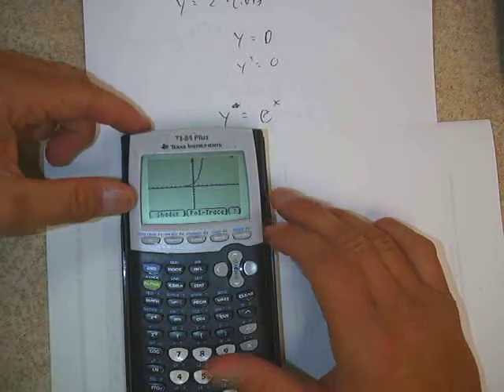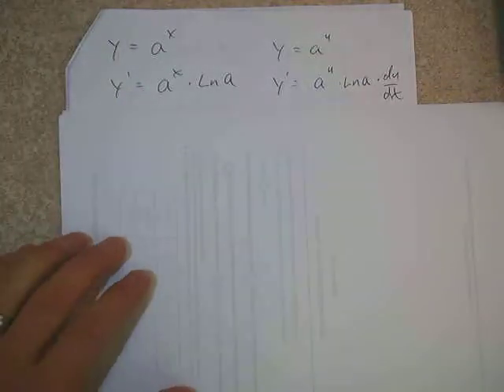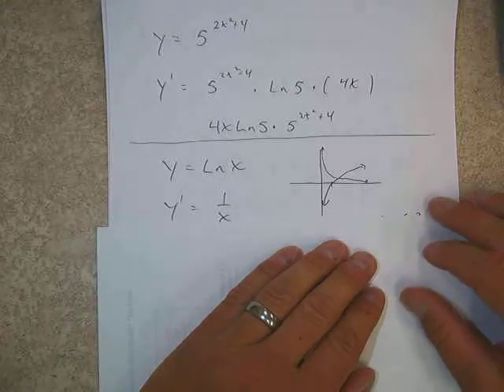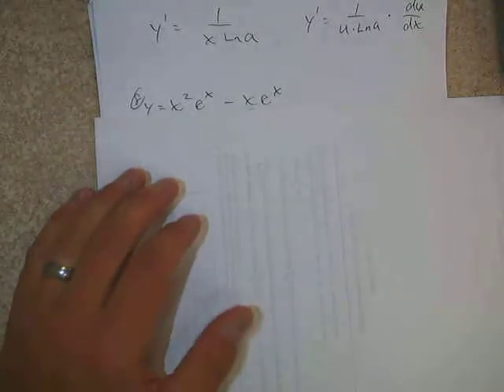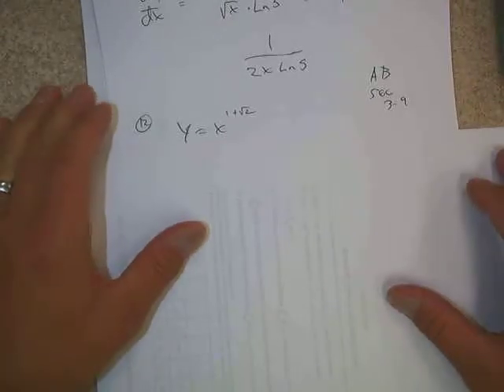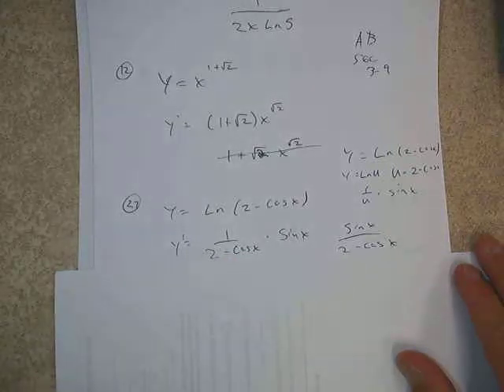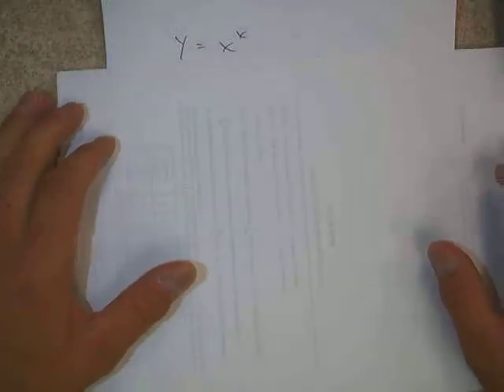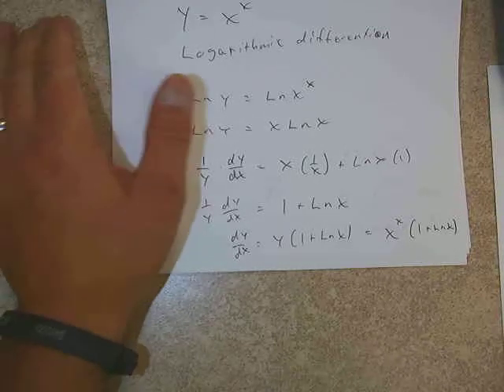AB Sec 3 9 part 1